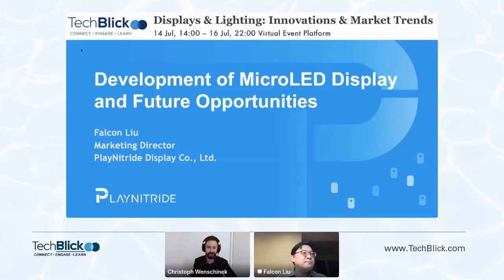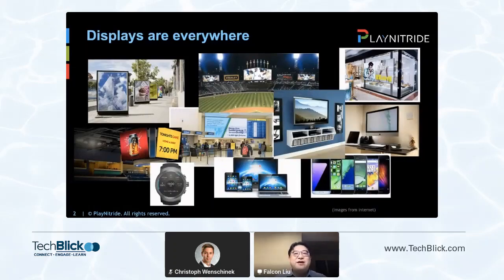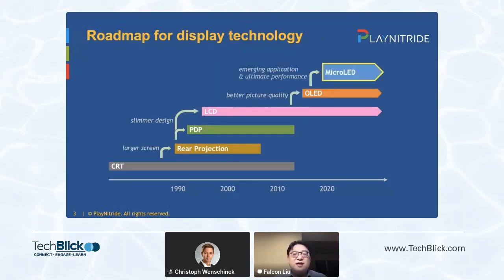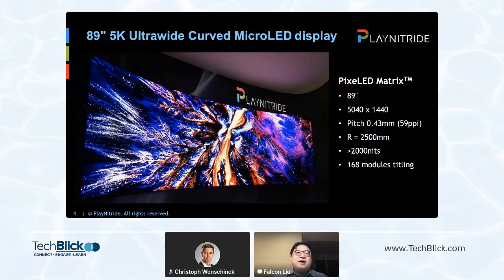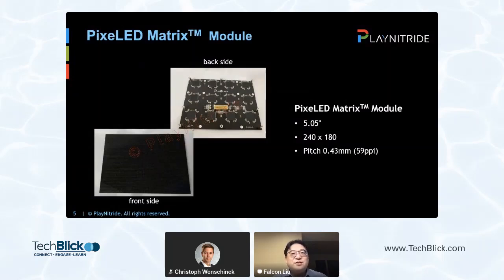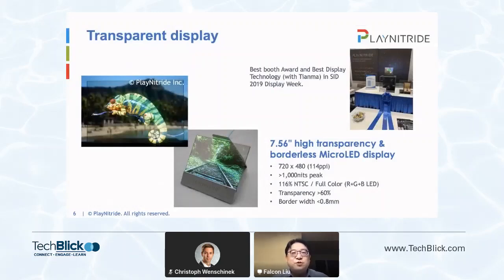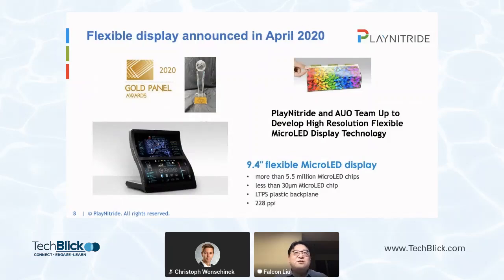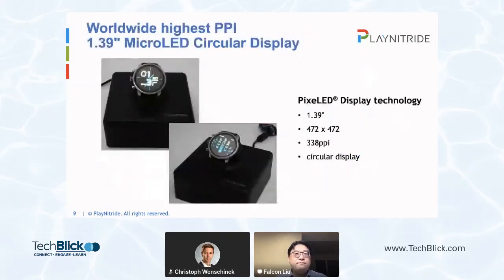PlayNitride | Development of MicroLED Display and Future Opportunities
Falcon Liu, Marketing Director, PlayNitride

MicroLED display is an emerging technology with high brightness, wide color gamut, high aperture ratio, and best reliability. In additional to traditional display applications, MicroLED display can be used for innovative display technology, such as transparent display, sports watch, automotive, and many new display scenarios. MicroLED display can fulfill all display required features and will be a revolution of display industry.